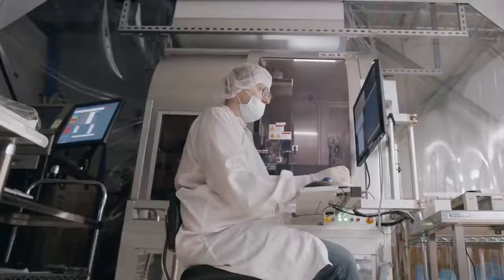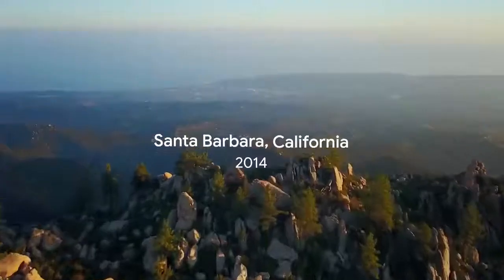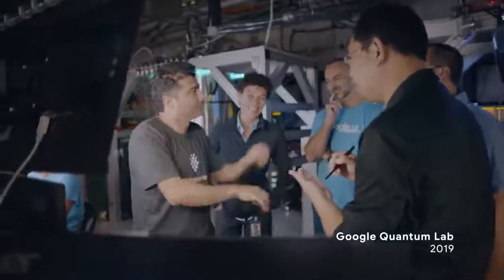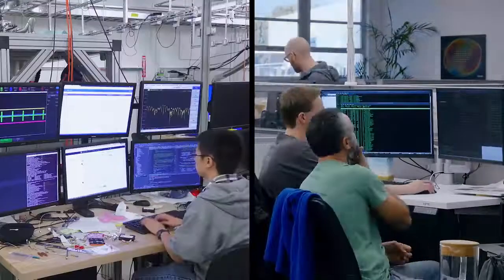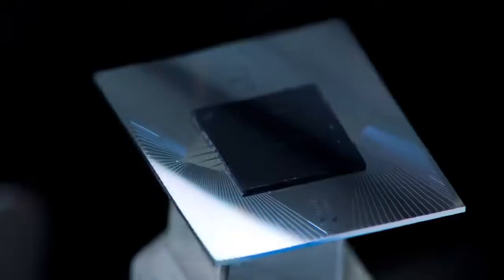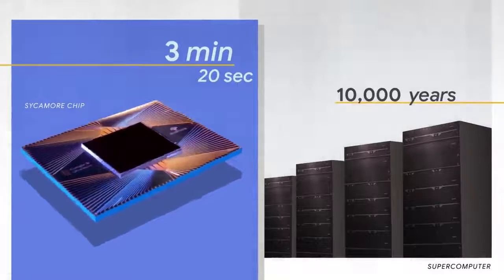Demonstrating Quantum Supremacy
А также пишите в комментариях по какой теме загружать топ видео !!!